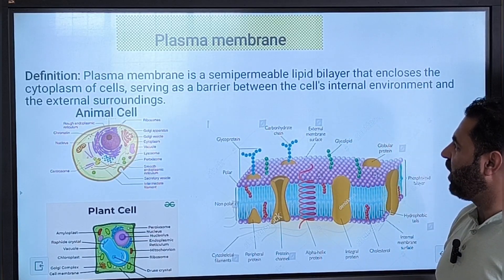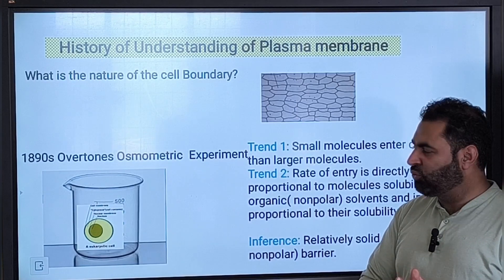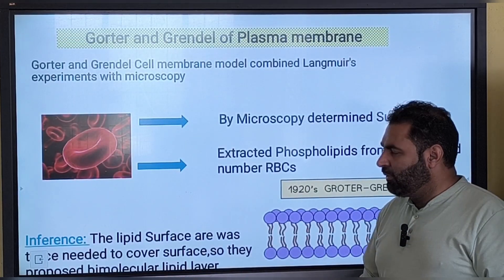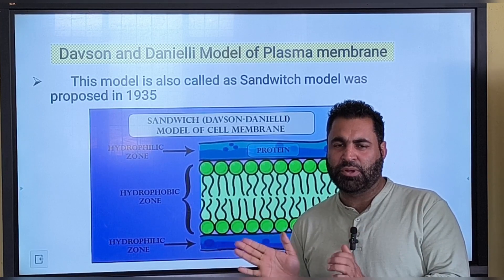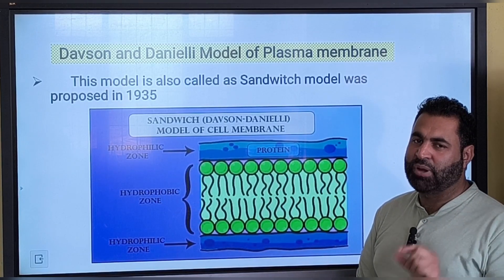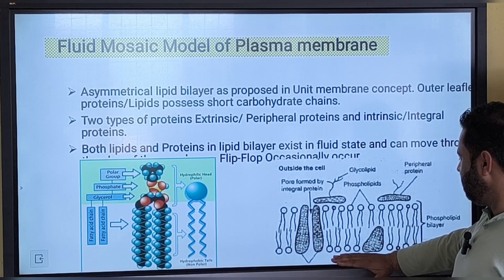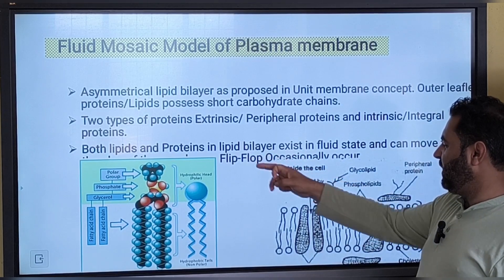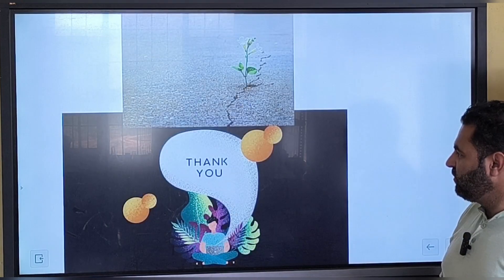Demystifying Plasma Membrane Models/ Cell Membrane models made Simple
"Unlocking the Secrets of the Cell Membrane: Journey through Fluid Mosaic and Beyond! Explore the intricate structures and models shaping our understanding, from the classic Grotel and Grendal to the revolutionary Sandwich Model. Join us for an immersive dive into the Unit Membrane Concept and unravel the mysteries of the plasma membrane."